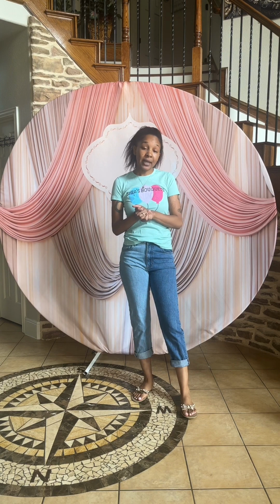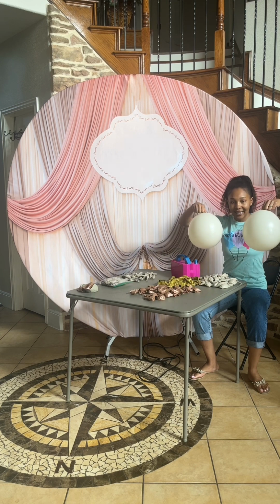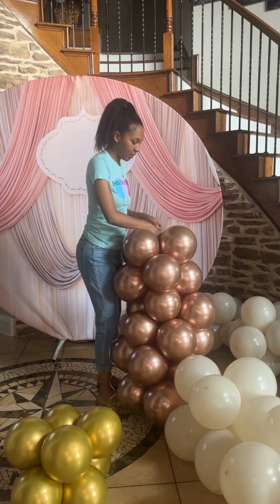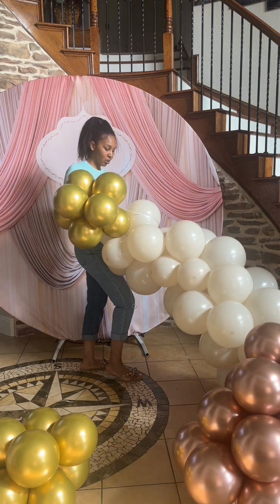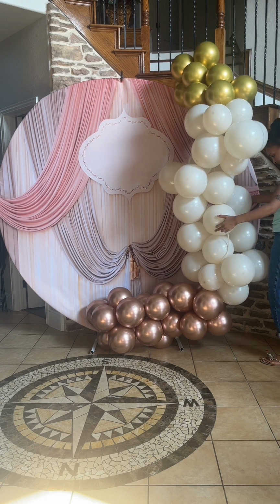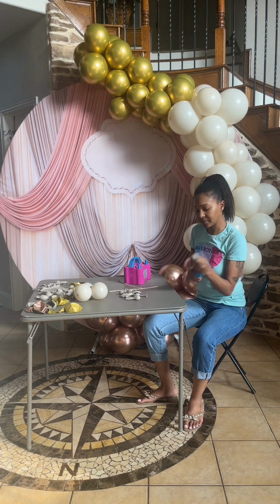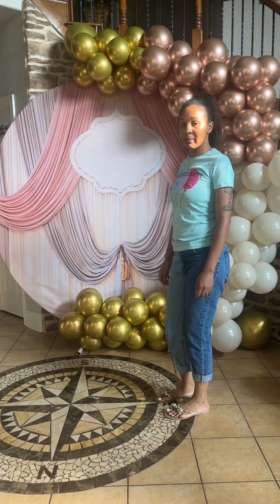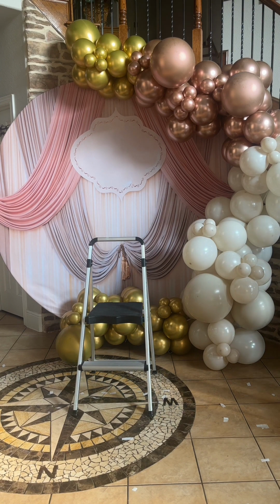Elegant Circle Stand with Backdrop and Balloon Garland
This set-up was for my mom’s 59th birthday! But it can be recreated for any occasion. It’s worth it to invest in a backdrop stand.